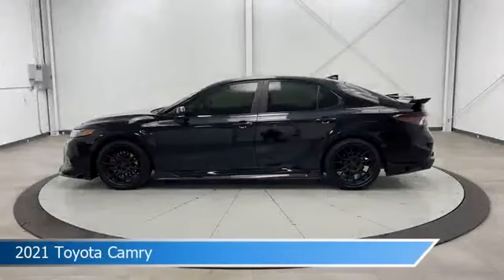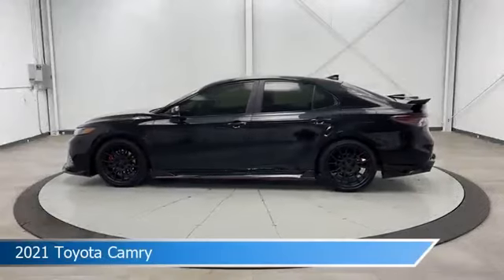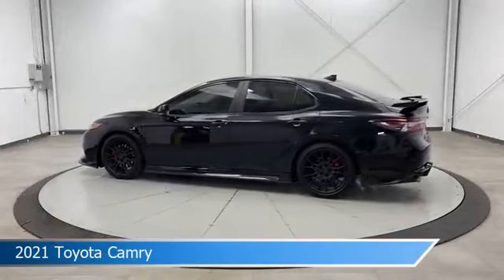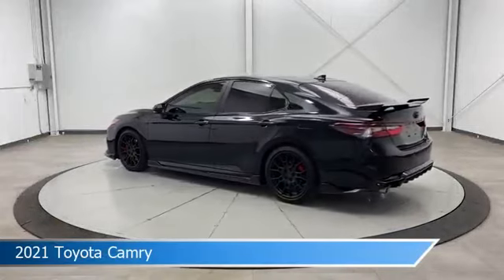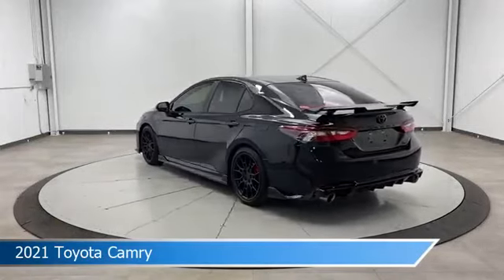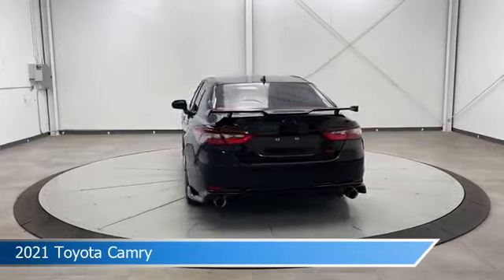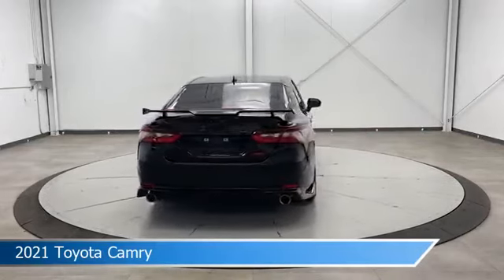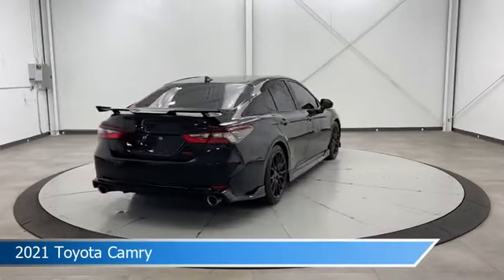2021 Toyota Camry CT-048119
2021 Toyota Camry CT-048119